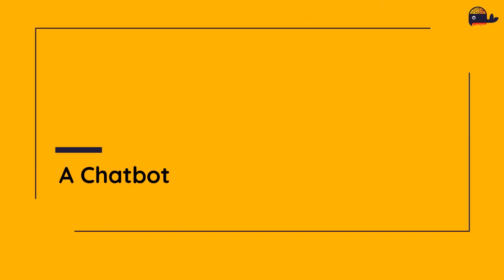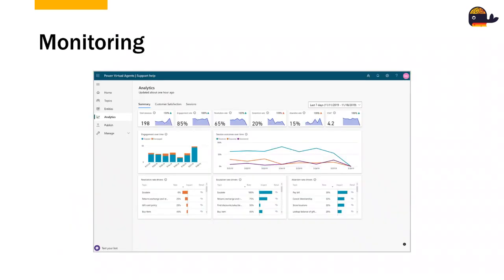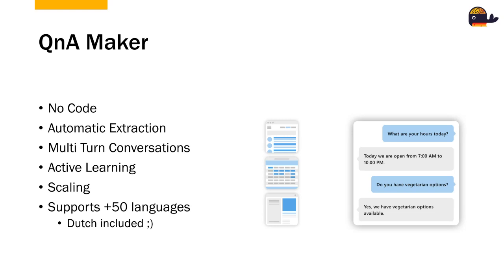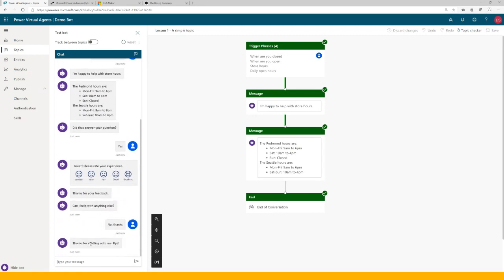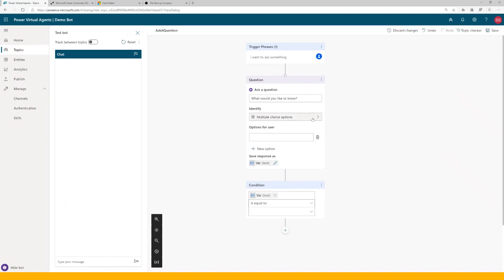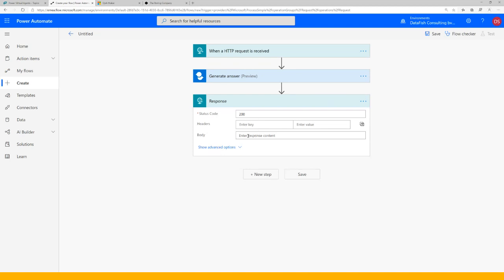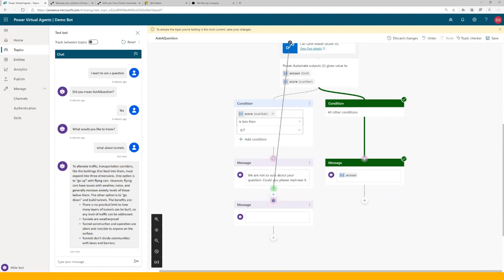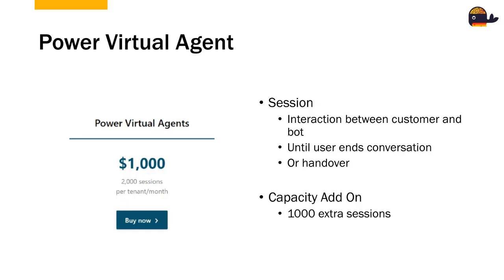Extending Power Virtual Agents with QnA Maker Sammy Deprez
An introduction into Power Virtual Agent + Extending it with QnA maker, which is a great tool to easily add a FAQ to your chatbot. But by default there is not way to integrate it into the Virtual Agent. During this session we will have a look at the QnA Maker and will see how to integrate it with the Power Virtual Agent.